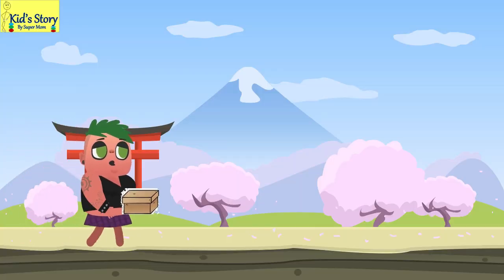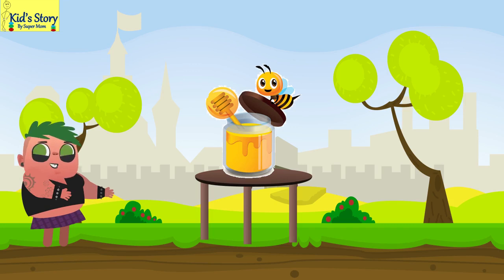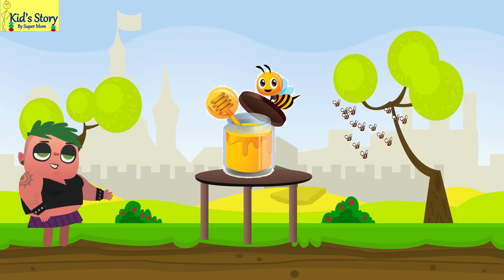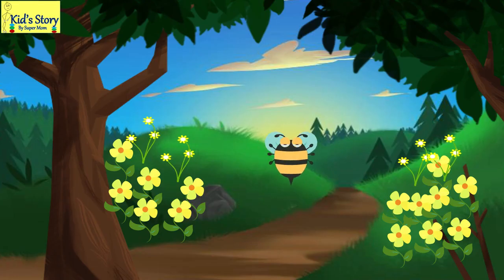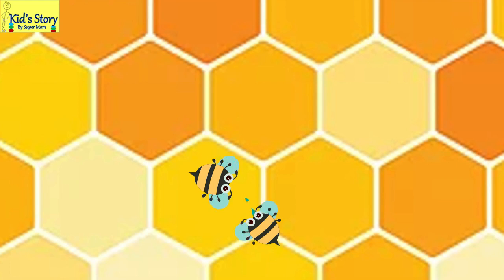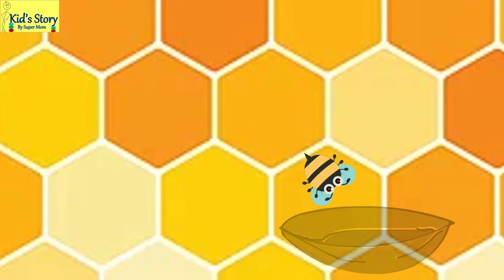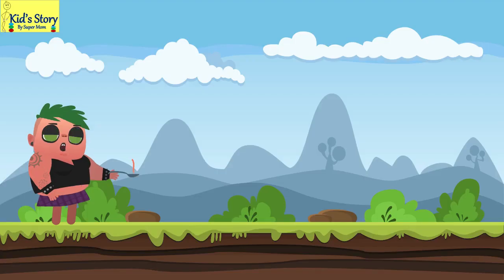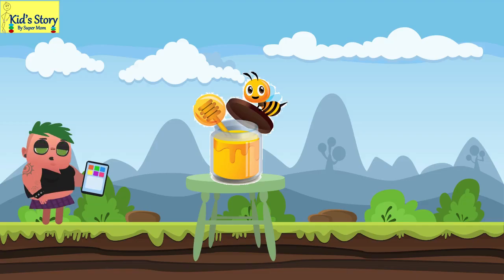KIDS STORY BY SUPER MOM || HOW HONEY BEES MAKE HONEY || INFORMATIVE VIDEO